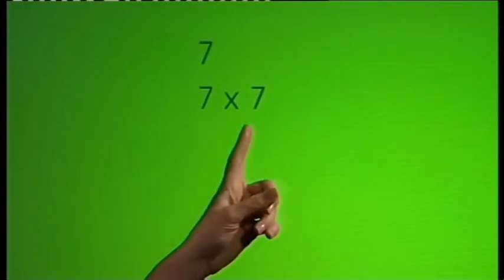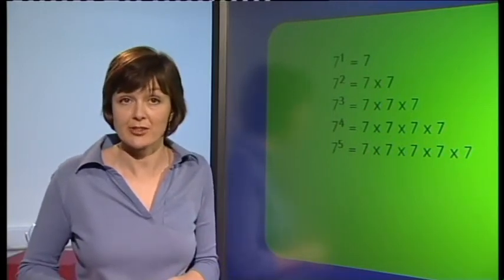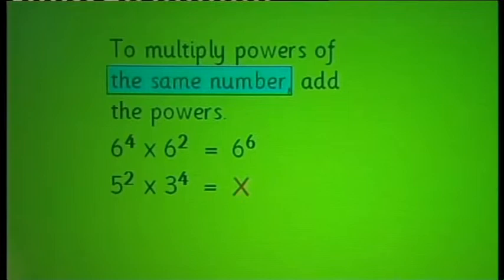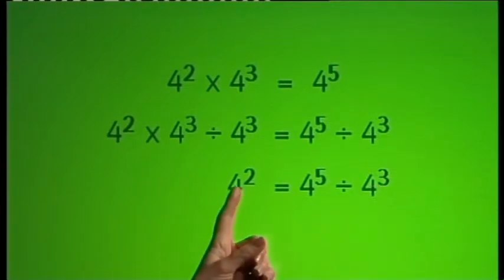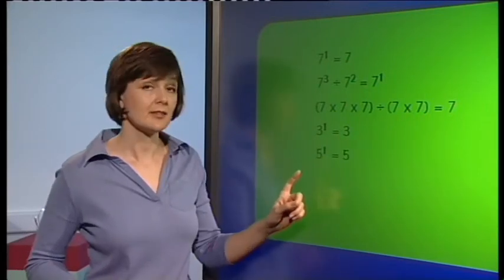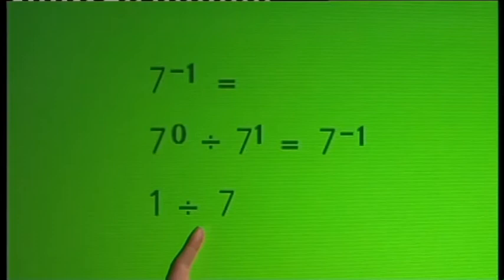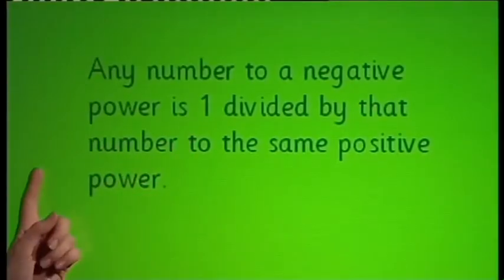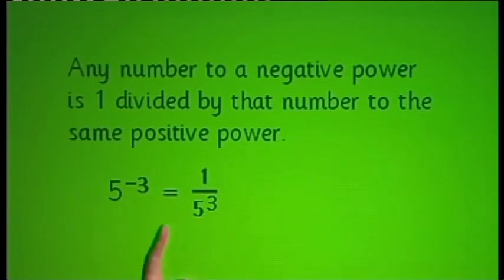SSC Maths Lesson 42 Powers